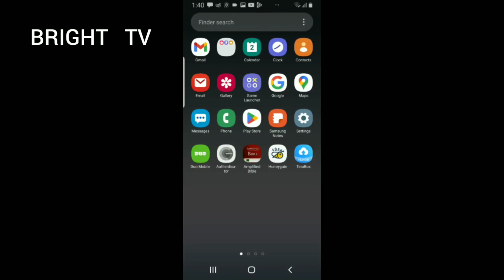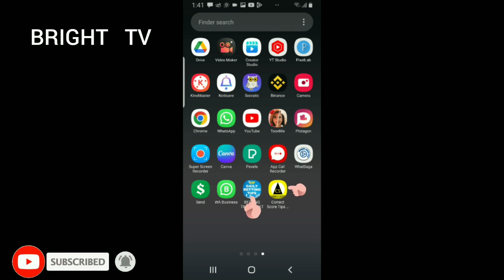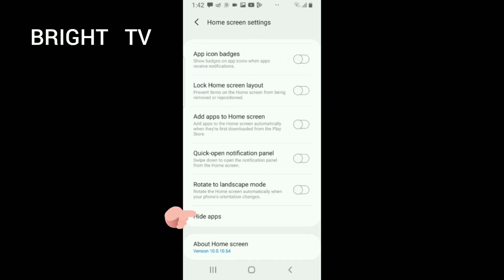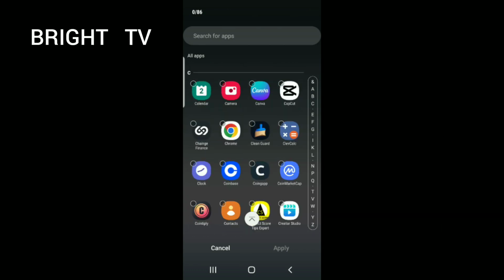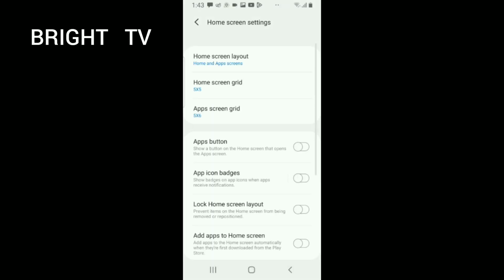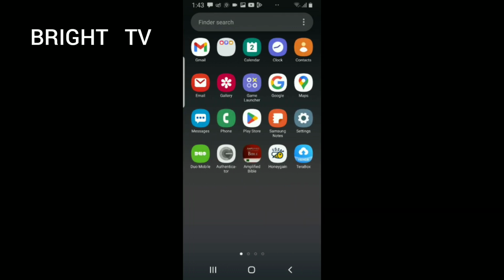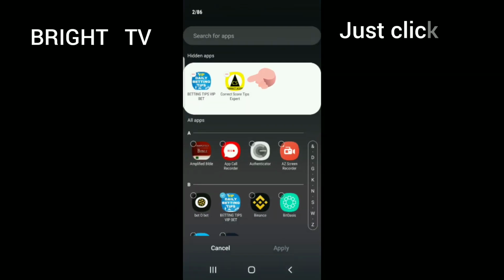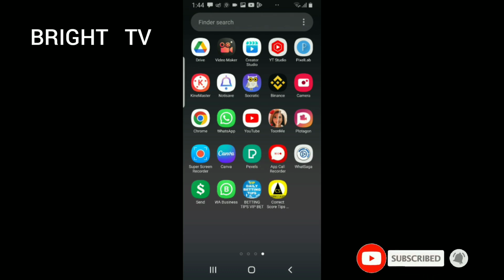How To Hide Private Apps On Smartphone.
This video will show you a very simple quick way to hide your private apps on your Smartphone.
Thanks 🙏❤❤❤